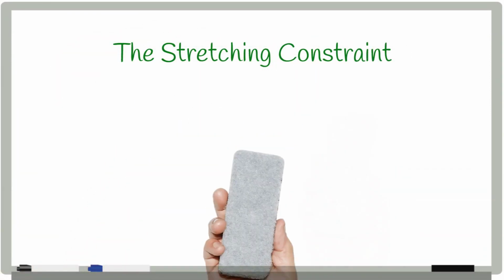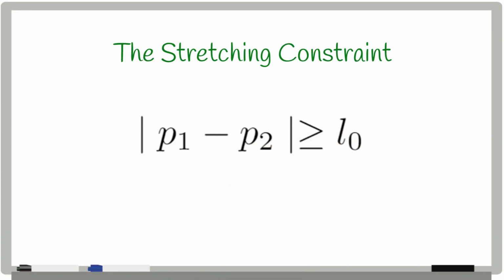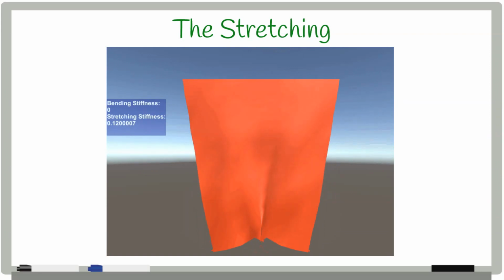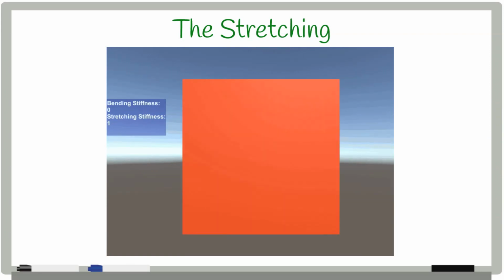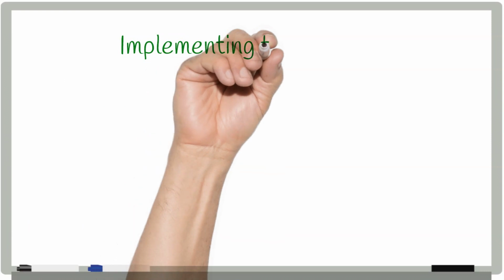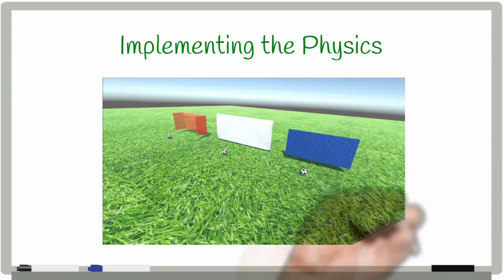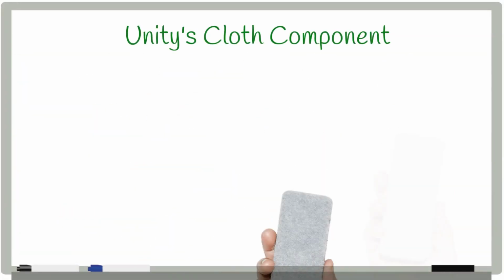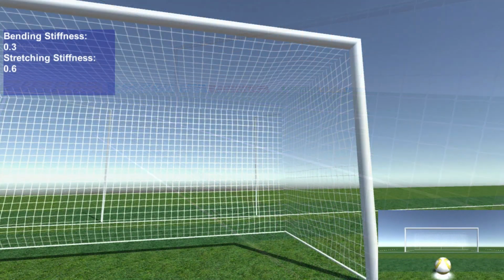Football Net Simulator - CMPS299 FYP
Using position-based dynamics, which is a physically-based animation technique, we created an interactive simulation where you can shoot a football at a net under different scenarios to see how the net would react to every shot.

Team members:
Hassan Faour
Mohammad Al Makdah
Joe Abi Nassif

Video edited with Doodly
Track used for the demo at the end: